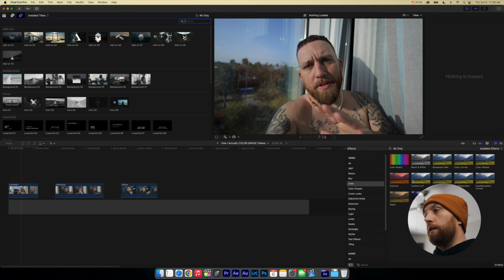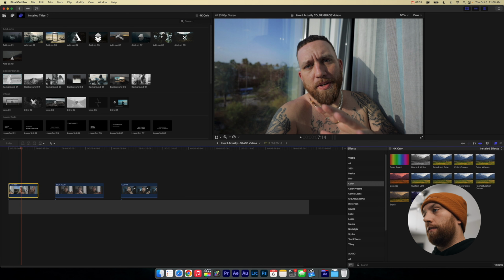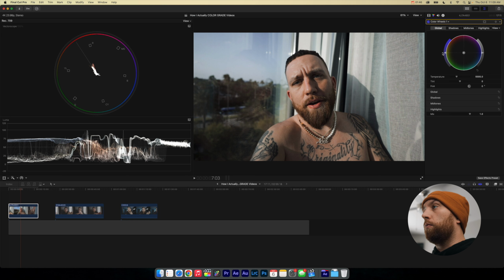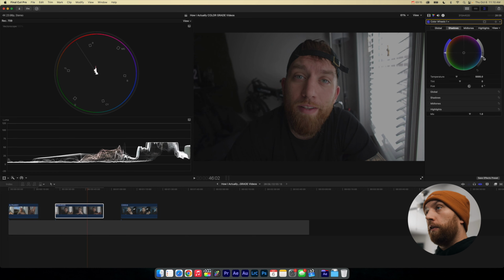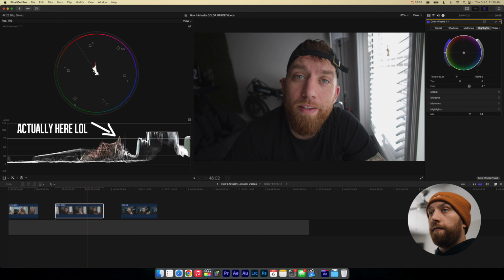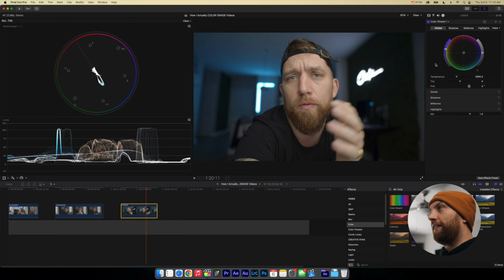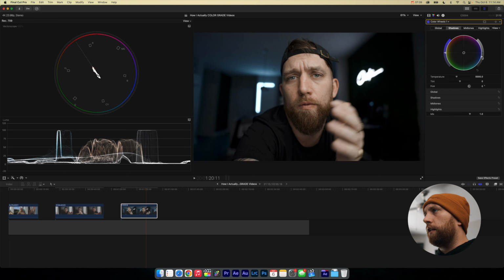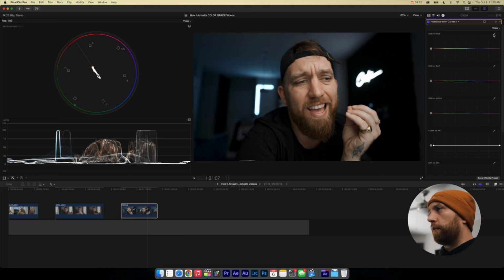How I Actually COLOR GRADE Videos! (Canon & Sony Workflow)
In this video, I walk you through my workflow on how I color grade Canon Neutral footage, Canon C-Log 3 footage & Sony S-Log 2 footage using and applying my Creative Ryan LUT. ENJOY!

Neutral Camera
C-Log 3 Camera
S-Log 2 Camera

Gear I Used In This Video:
Canon R5
24mm 1.4
Light dome
Rolling light stand